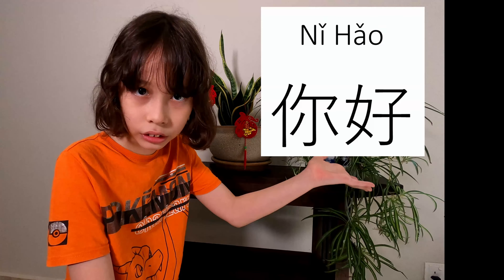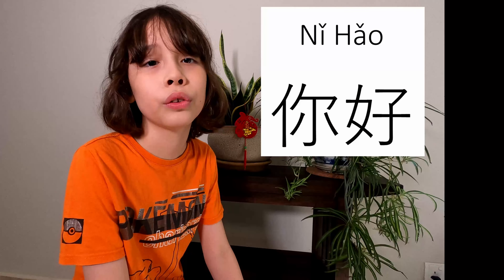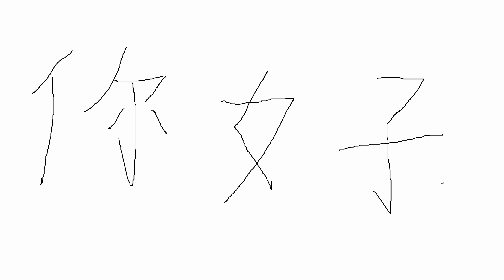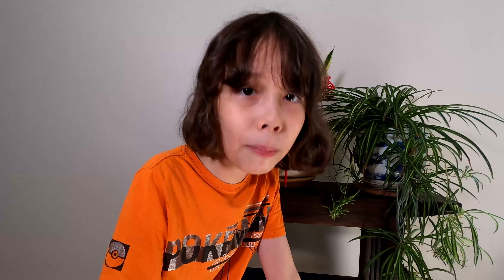Learn Chinese - Lesson 1 - Hello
Danny teaches basic Mandarin Chinese.
In this first lesson learn how to say and write hello